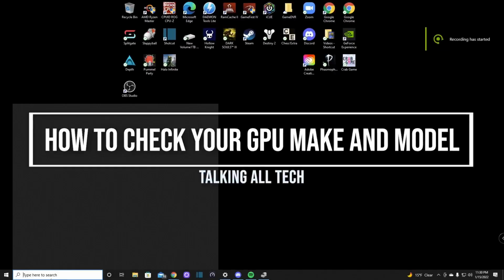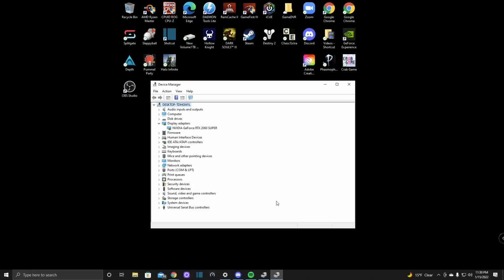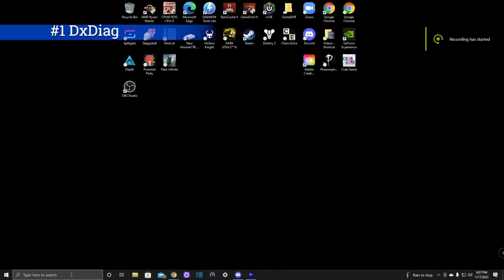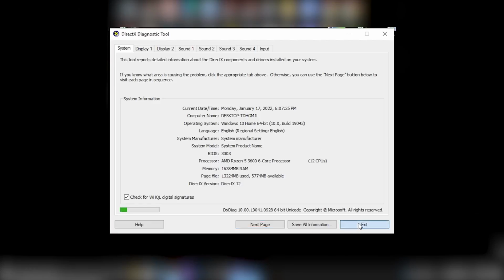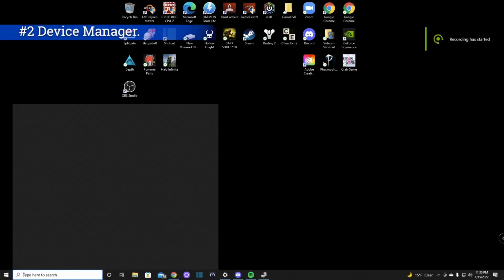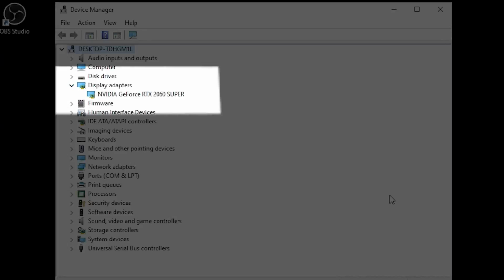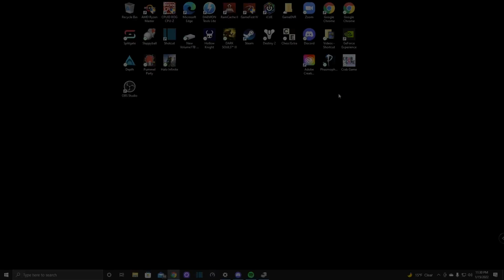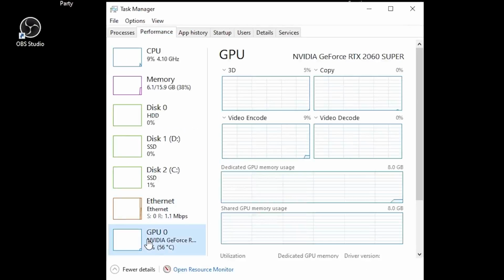How to check your GPU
A step by step guide on several ways to check what GPU you have installed. Great to know when upgrading or trouble shooting your PC!